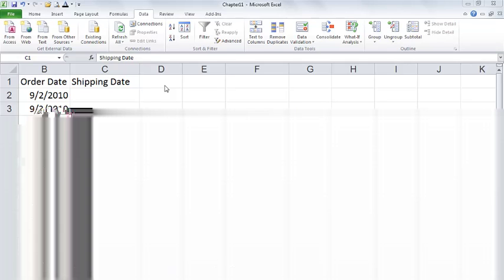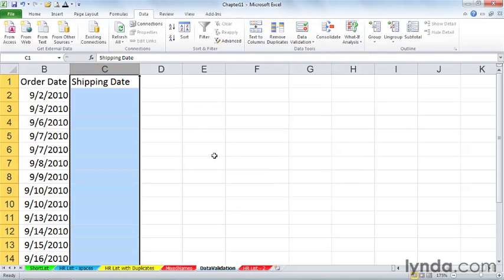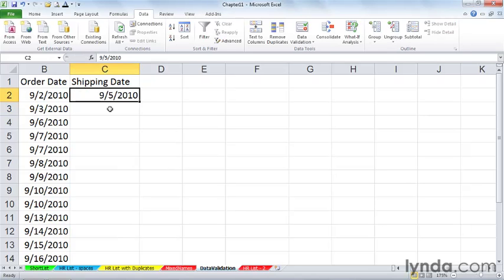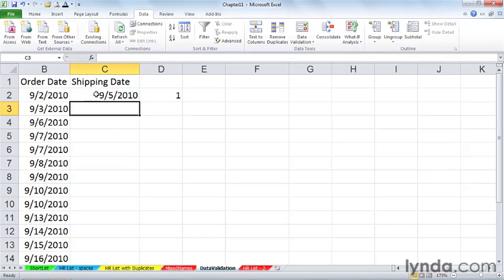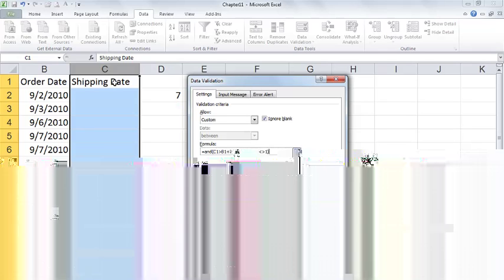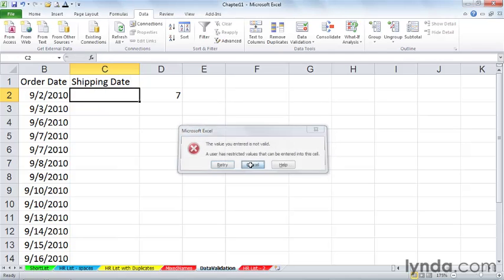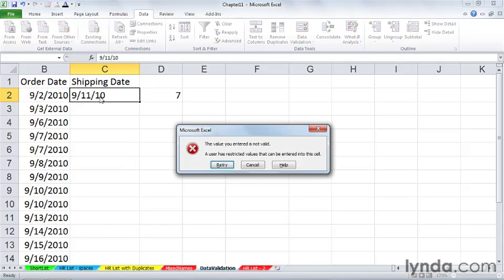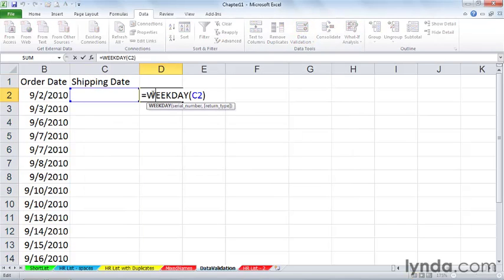Forcing dates to be weekdays only (Excel training video)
1106 Forcing dates to be weekdays only